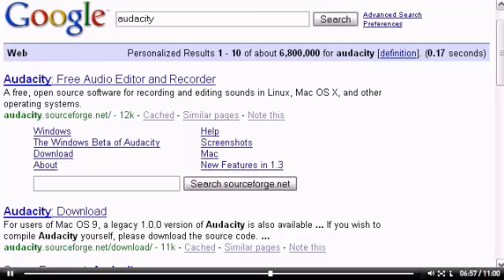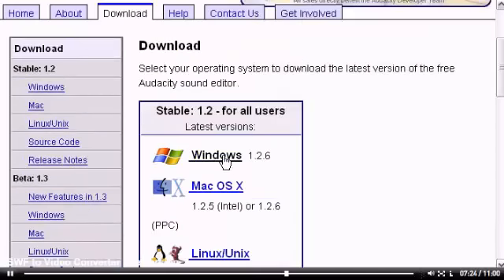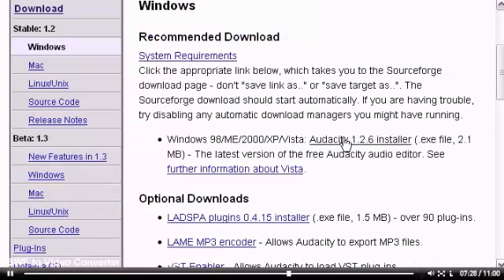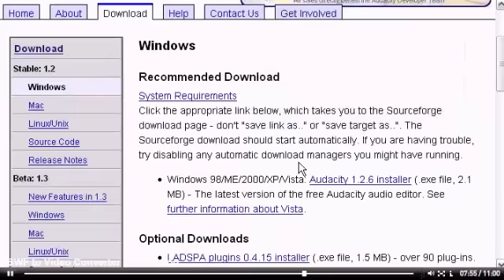Make Money With PLR - Tools You Need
Want to make money with PLR? Here is a video that enumerates the tools you need to become successful.

Useful Keywords:
make money with plr, what is plr, plr tools, camtasia, audacity